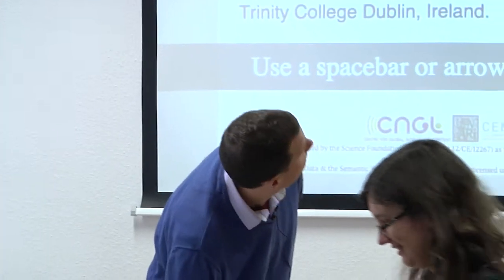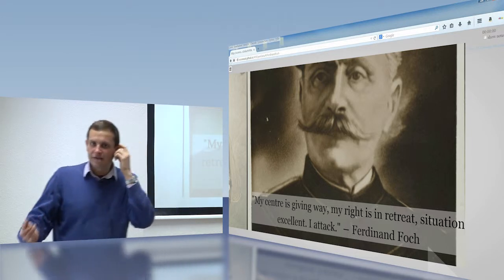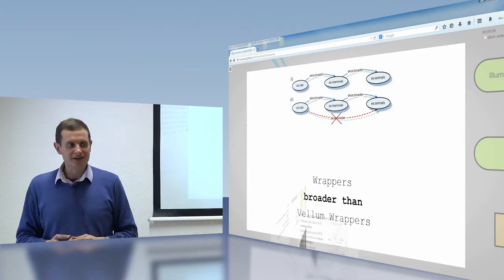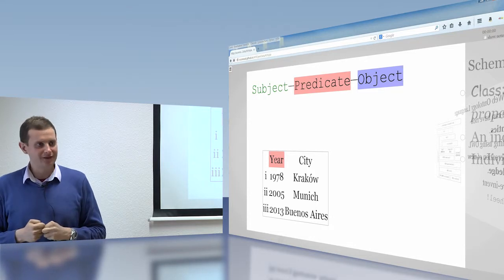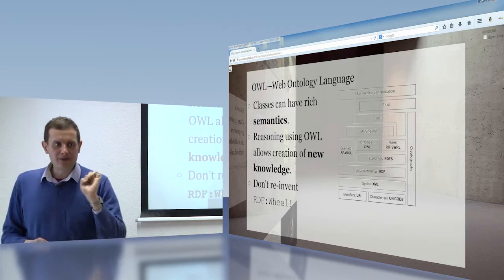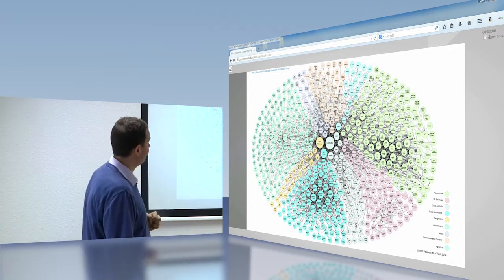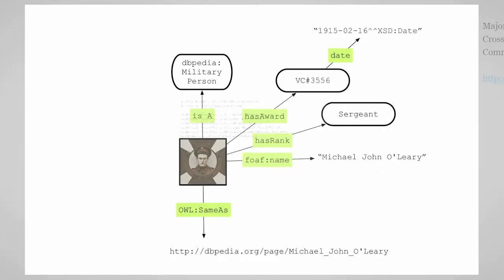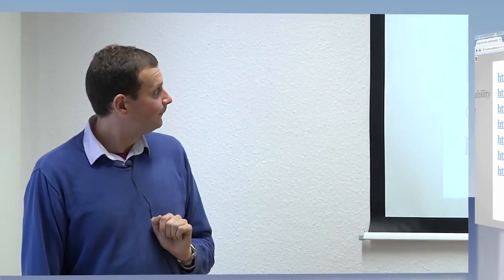Alexander O´Connor: Linked Data and the Semantic Web - Making Human Knowledge Programmable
This video was recorded during The Humanities and Technology Camp (THATCamp) 2014 at the Göttingen Centre for Digital Humanities. The production of the videos was supported by the EU-funded FOSTER (Facilitate Open Science Training for European Research) programme. The series of 6 videos cover the following topics:

    Open Humanities (open access, open data, open standards and open attitude)
    Open History (a specific session dedicated to openness for historians)
    Open Humanities Data (data sharing, licensing, linked data technologies and the semantic web)
    Open Access for Digital Arts and Humanities in Europe (Open Access repositories and innovative types of publication platforms for the arts and humanities)